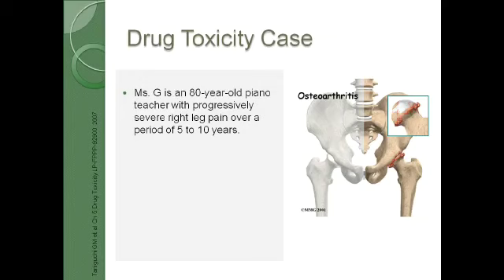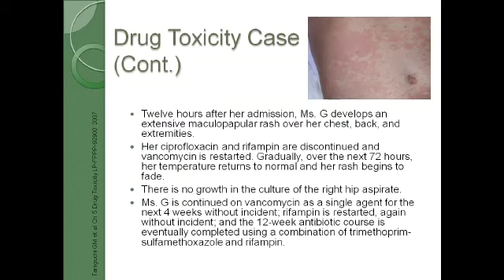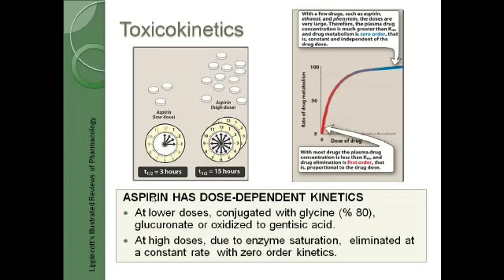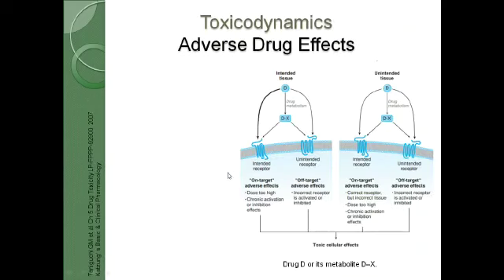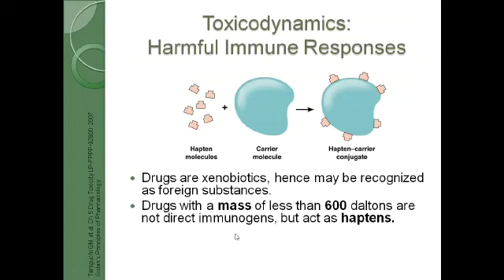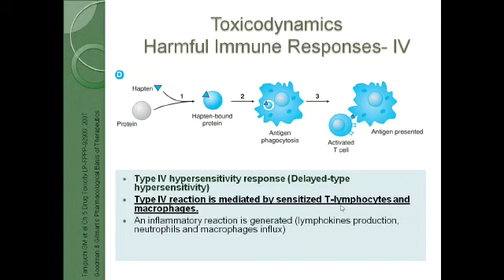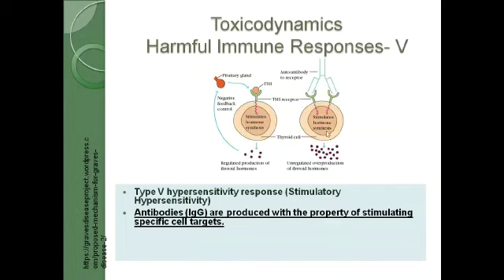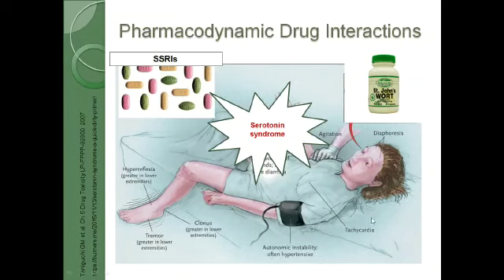July 12, 2020